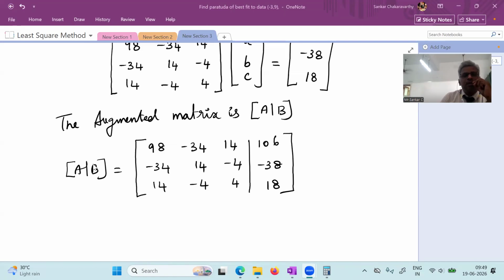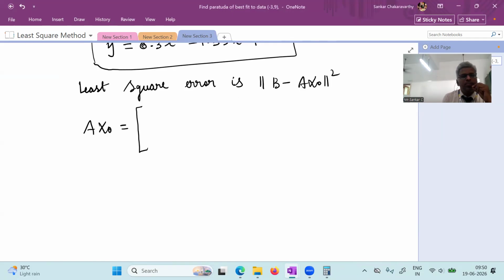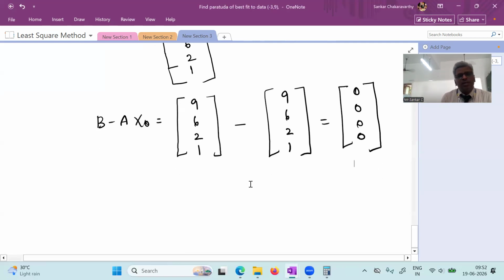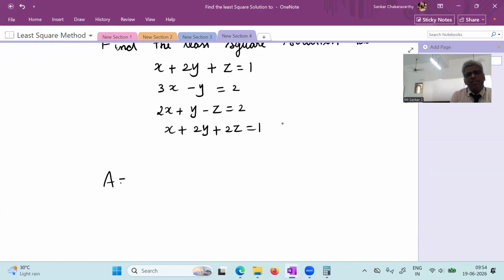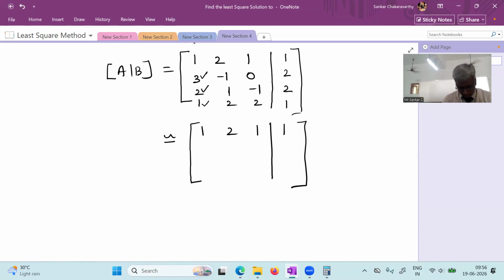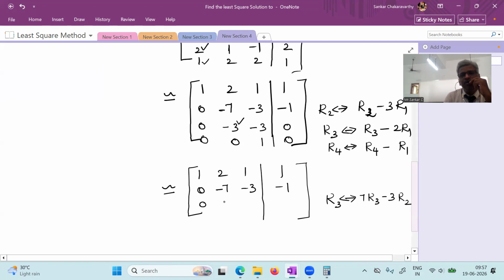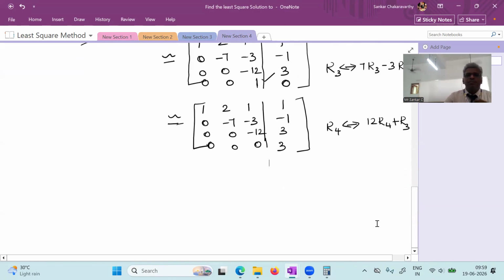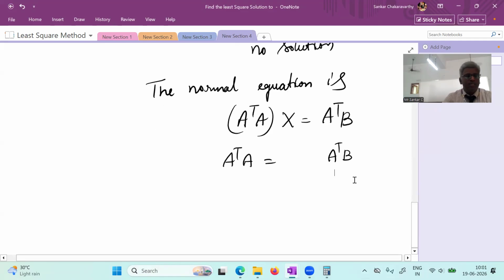Least Square Approximation 3